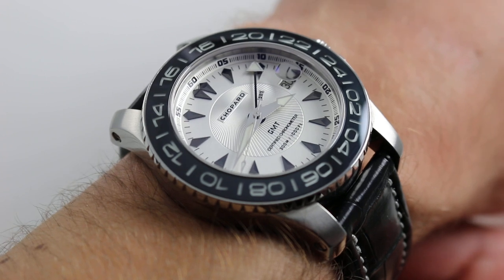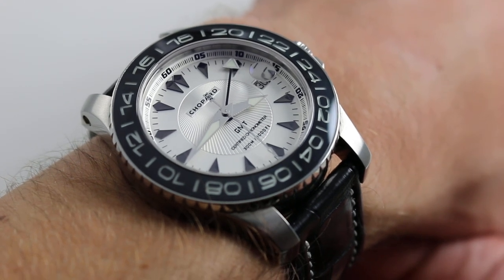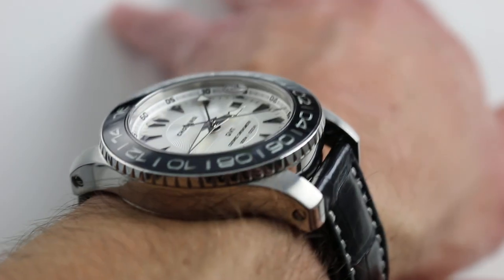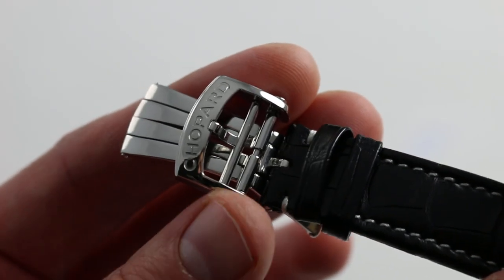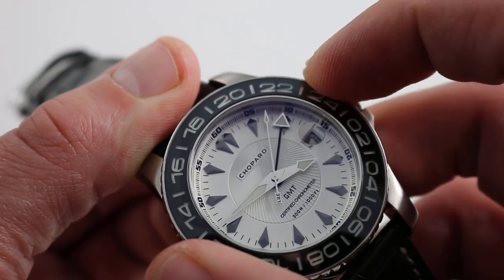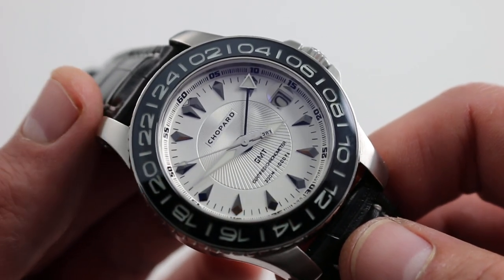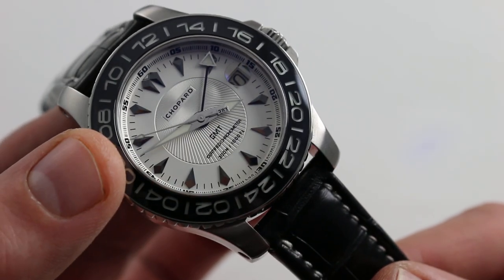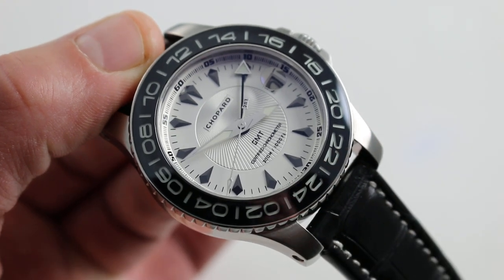Chopard L.U.C. Pro One Cadence GMT Limited Edition 168959-3002 Watch Review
Chopard L.U.C. Pro One Cadence GMT Limited Edition (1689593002) self-winding automatic watch, features a 42mm stainless steel case surrounding a silver dial on a brand new black crocodile strap with a stainless steel deployment buckle. Functions include hours, minutes, seconds, date and GMT.